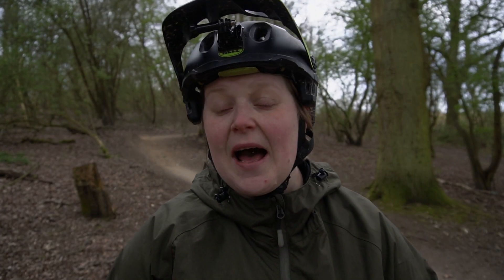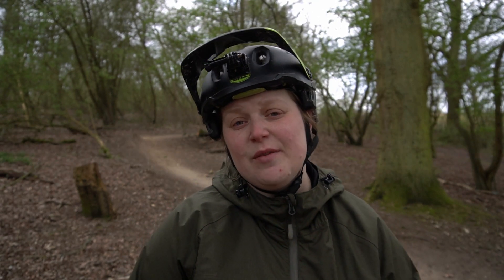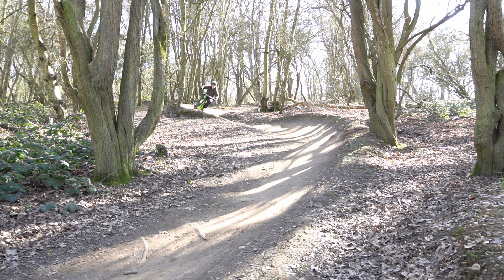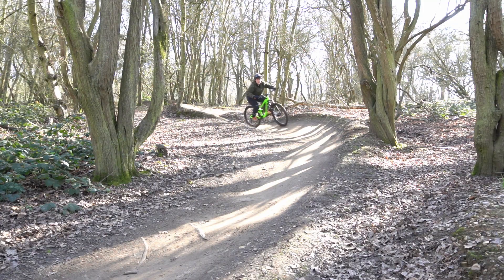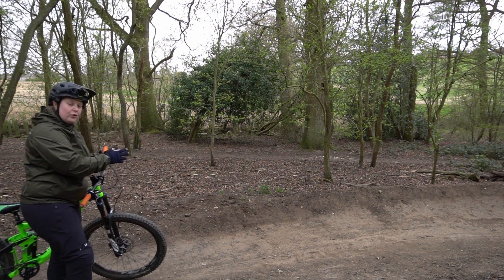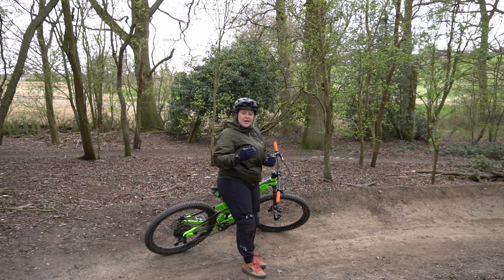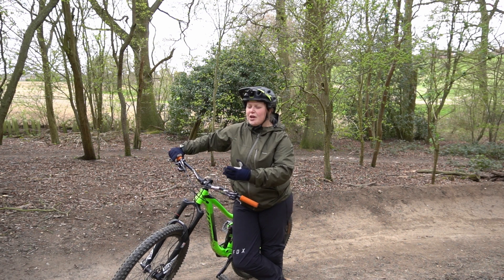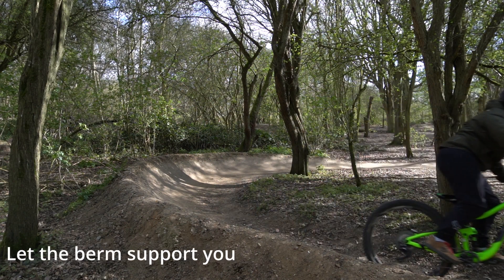MTB FOR BEGINNERS: HOW TO RIDE BERMS ON A MOUNTAIN BIKE / mtb basic skills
This is a basic mountain bike tutorial for beginners teaching you how to ride berms. Berms are banked turns which allow riders to carry speed through mountain bike trails. I am not a mountain bike coach but this video is for any mountain bike beginners out there that want to learn how to ride berms but don't have access to a mountain bike coach. I hope it helps :)

Timestamps:
00:00 - Intro
0:16 - Disclaimer
0:42 - What is a berm?
0:58 - How to ride a berm
2:08 - Take berms slower to practice technique
2:29 - Recap
2:42 - Concludes todays video

Hope you enjoyed this video, leave me in the comments section any videos you want to see next. I hope it helped you to ride the berms!